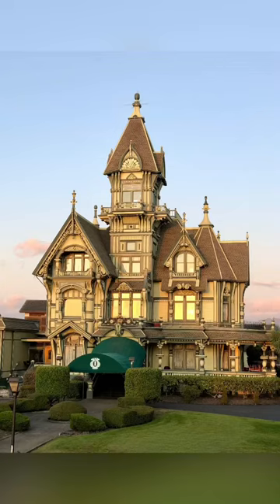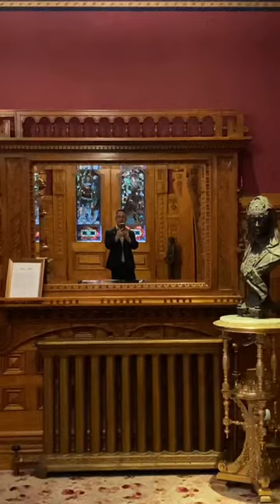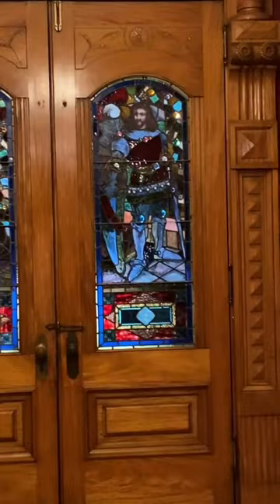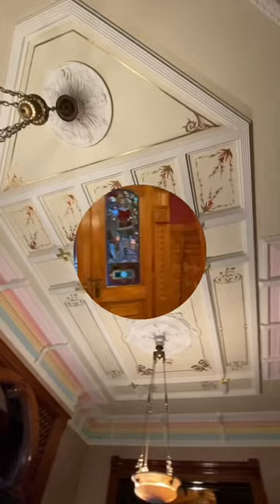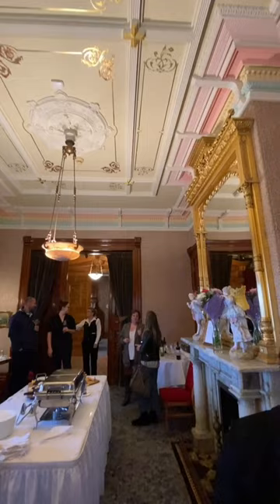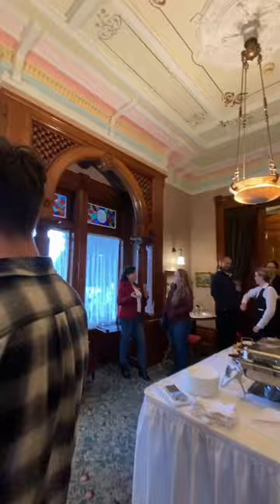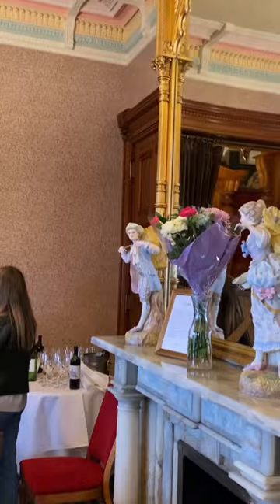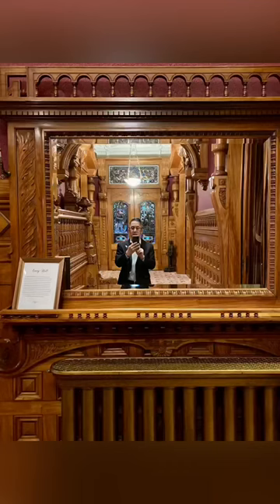INSIDE THE HISTORIC CARSON MANSION, Eureka, CA. GRAND 1888 VICTORIAN HOME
Call or text Don Chin, Realtor for all your Northern California / Humboldt County real estate needs!

Serving clients since 1998 with award-winning service!  BRE license #01239495

The Carson Mansion History (from ingormar.org)

William Carson came to Humboldt County to discover gold... although he found his fortune in redwood. Carson shipped the first cargo of redwood lumber from Humboldt Bay in 1855, a welcomed and needed advance over the spruce and fir timber that had been previously supplied.

Over the following years Carson expanded into numerous other business activities, including a partnership with John Dolbeer, and became quite prosperous. Having achieved business success, William Carson set his sights and ambition on creating a truly memorable home.

AN ARCHITECTURAL WONDER

The Carson Mansion, located to the south of his lumber mill, was designed by the Newsom Brothers of San Francisco
and constructed in 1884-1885. It is a four-story, 18-room structure with a tower and a basement — both items unique in California architecture.

Colorful, handtooled 19th-century artistry is highlighted throughout the four-story home, including an elaborate central staircase of white mahogany frames, vibrant stained glass panels, vast redwood ornamentation, rich paneling and moldings of oak and cherry, carved onyx fireplaces, gilt-framed mirrors and period wallpapers and carpets.